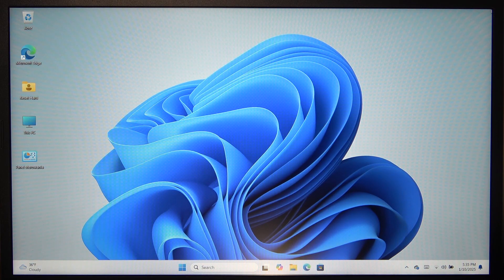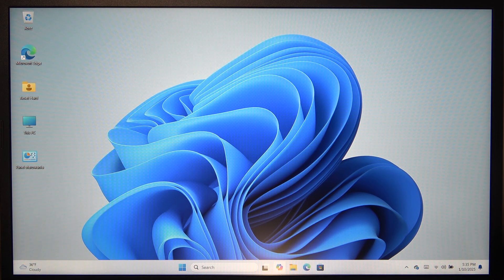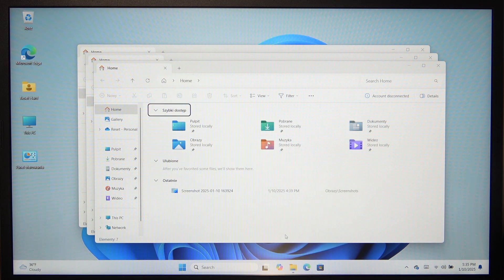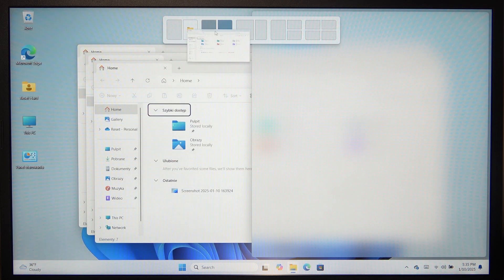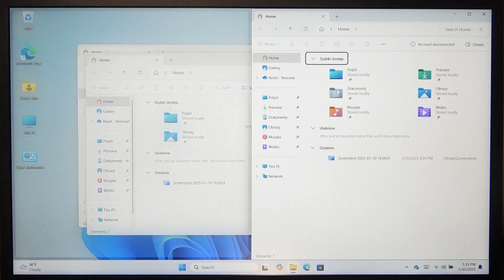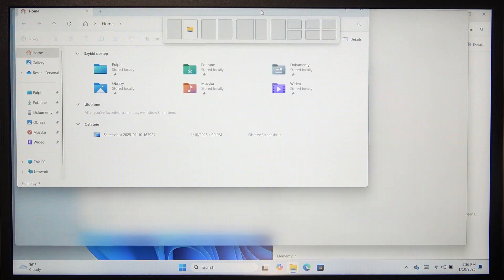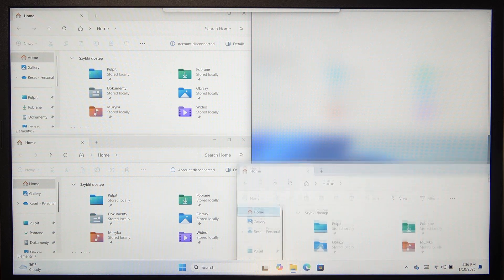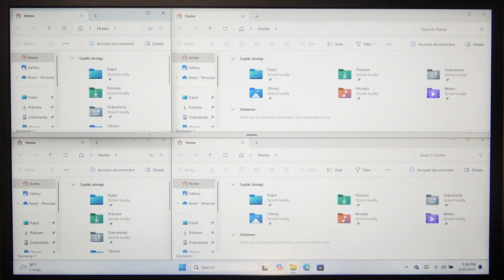How to Split Screen on ACER Aspire 3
Splitting the screen on your ACER Aspire 3 allows you to work with multiple applications at once, improving your multitasking capabilities. By using the built-in features of your laptop, you can efficiently manage different windows side by side, making it easier to compare documents, copy and paste, or browse and work simultaneously. This functionality helps you boost productivity and enhances your workflow.

How to Divide Screen into Multiple Windows on ACER Aspire 3?
How to Enable Split Window Mode on ACER Aspire 3?
How to Arrange Multiple Windows on ACER Aspire 3?